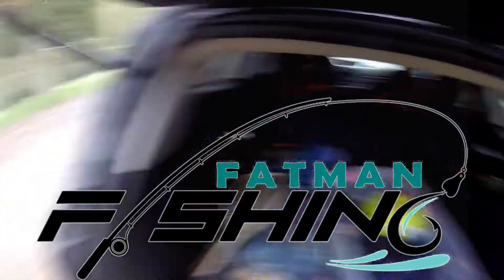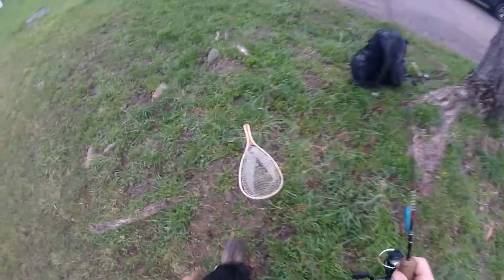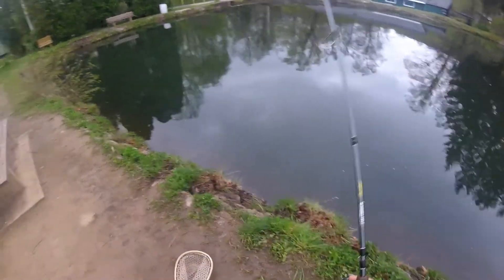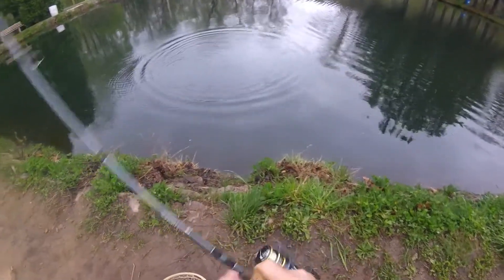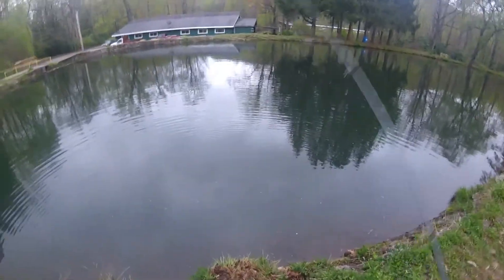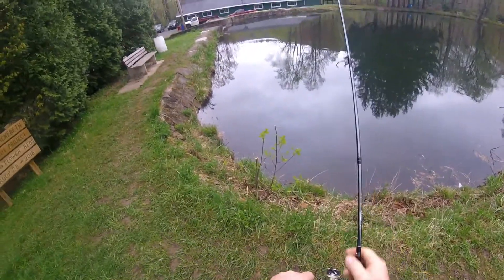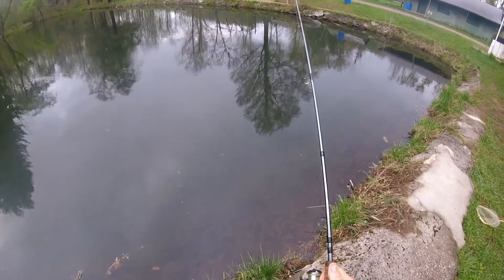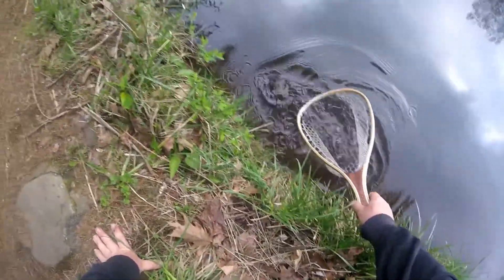catching beautiful trout using actual trout magnets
catching beautiful trout using actual trout magnets, unfortunetely many do not use trout magnets properly or just use the jig head. i caught many trout on a day many were not by using the ray of colors trout magnet provides. hope you enjoy the video.  if you havent already please subscribe.

to send me something:
P.O.Box 58
tipton, pa 16684